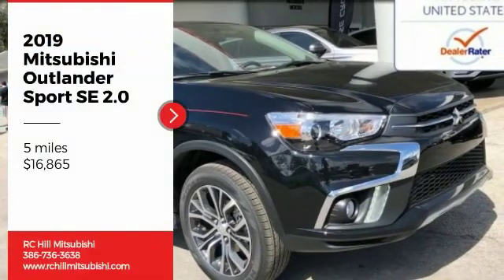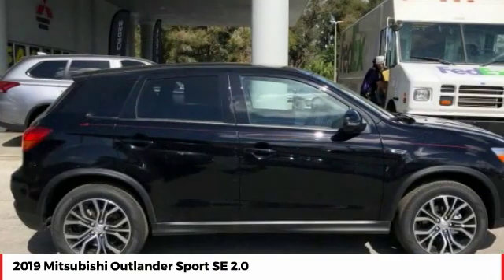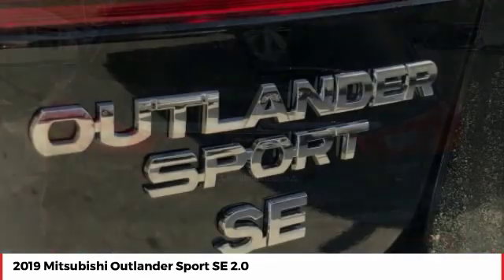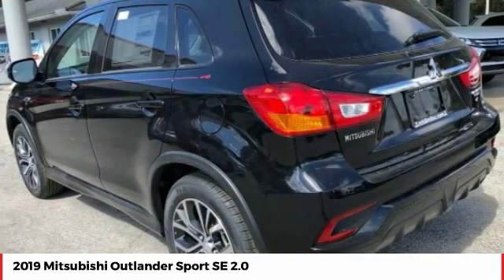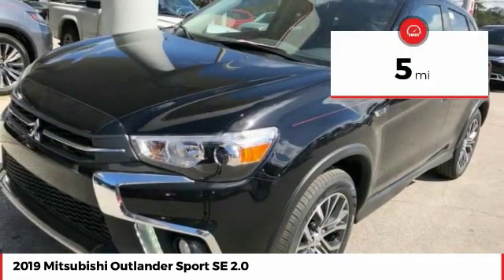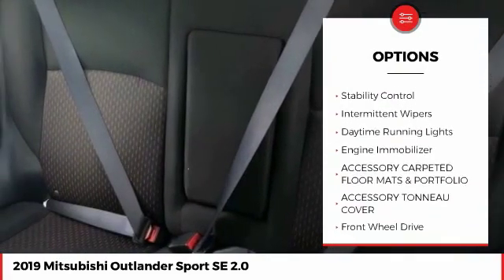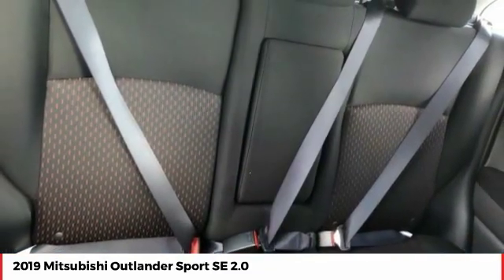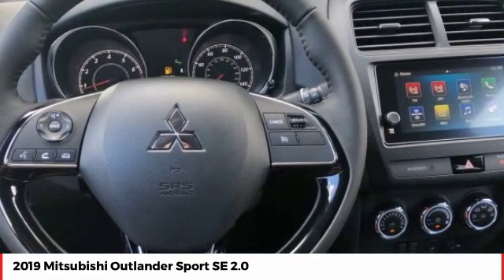2019 Mitsubishi Outlander Sport SE 2.0 New N11093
Check out this 2019! Take control of this high-value modern machine! Mitsubishi prioritized practicality, efficiency, and style by including: front fog lights, power windows, and a blind spot monitoring system. Smooth gearshifts are achieved thanks to the efficient 4 cylinder engine, and for added security, dynamic Stability Control supplements the drivetrain. Our team is professional, and we offer a no-pressure environment. They'll work with you to find the right vehicle at a price you can afford. Come on in and take a test drive!